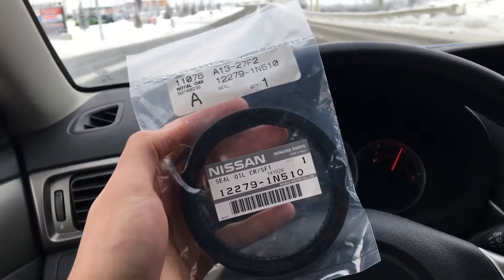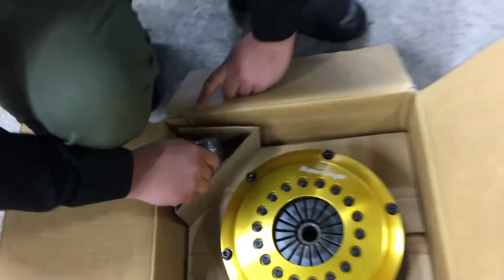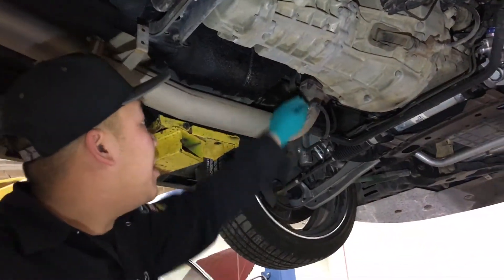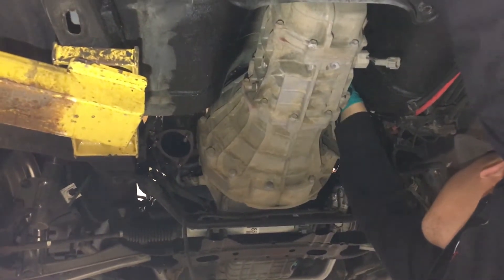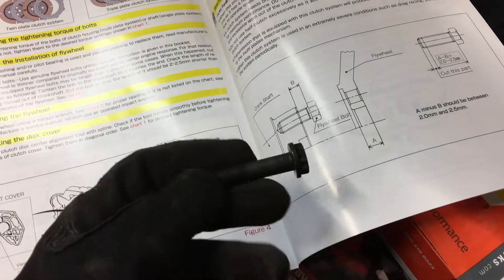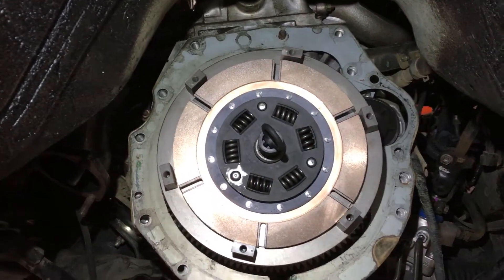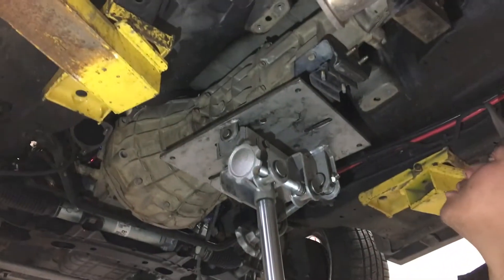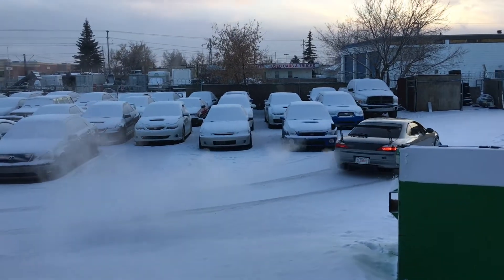OS GIKEN clutch install into S15 Silvia eh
This is my 1999 Nissan Silvia S15 which now has 170,000kms and the oem clutch decided to finally call it quits after 3 years of abuse (Daily driving, Time Attack events, Autocross, burnouts almost every weekend, 1/2 and 1/4 mile drags, etc)

I took my car to Vex Performance where Jayson and Andy installed the new OS Giken super single clutch.

Huge thanks to OS Giken and Vex Performance for the clutch and shop time!

I hope this video gives s-chassis owners a good idea of what is involved with installing a clutch, it was never meant to be a step-by-step but thats kind of what it turned out to be haha. My apologies for the poor filming and audio as it was done completely on a ipotato.